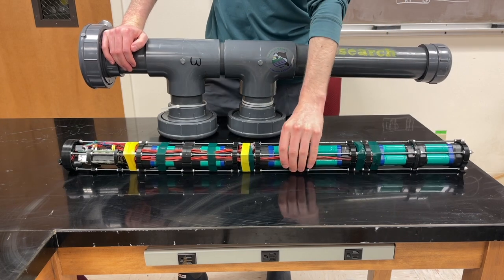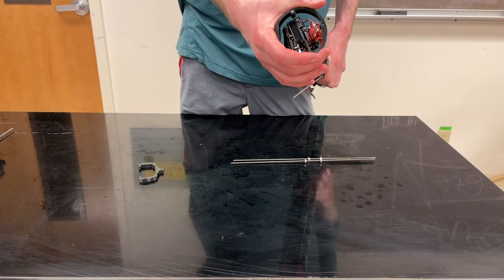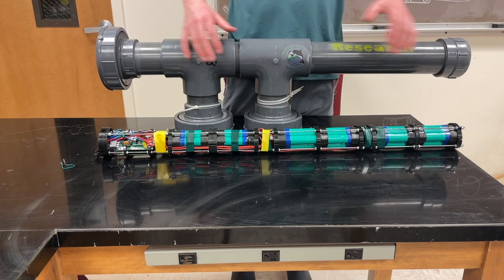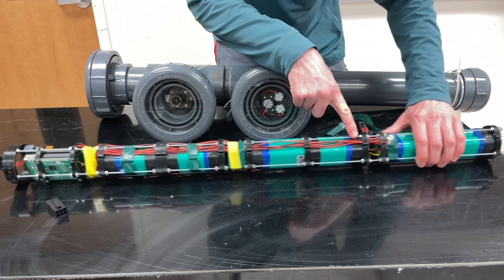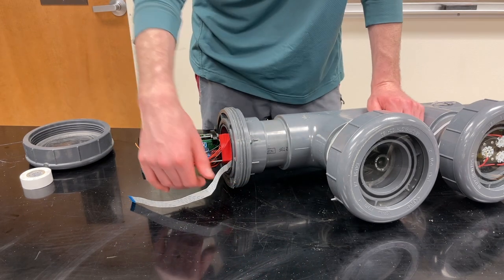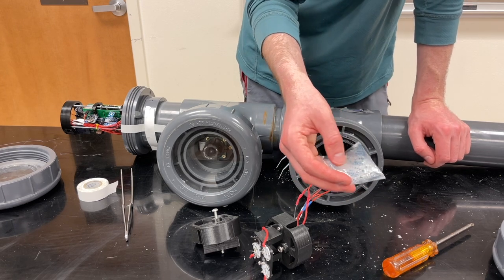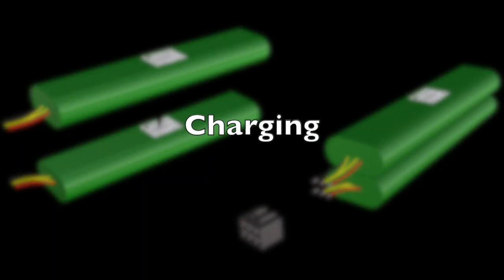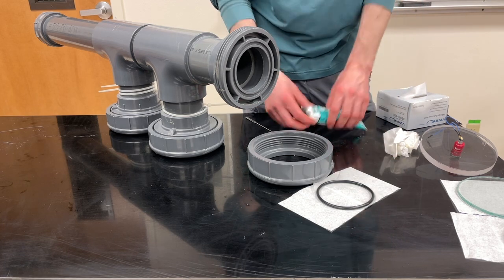Assembly of OCTOPUS Camera - Jefferson Humbert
This Open-source Camera Trap for Organism Presence and Underwater Surveillance (OCTOPUS) was designed to operate as a motion activated camera trap, deployable at depths of up to 800 ft for $72 h deployments. The core components of the OCTOPUS are built off a Raspberry Pi 3B+ with a custom PCB hat which operates a strobe lighting system and a high definition Arducam camera. When an appropriate threshold of motion is detected, the OCTOPUS captures a high-definition image of the subject. Field trials for this system demonstrated its use for cryptic benthic organisms, specifically small octopus (Octopus rubescens). The OCTOPUS collected data on several species allowing the observa- tion and quantification of interspecific and conspecific interactions. This system unlocks the potential of autonomous underwater data collection for a wide range of applications, from species specific observations to large scale ecological assessments.

Video produced and directed by Cheyne Springbett.